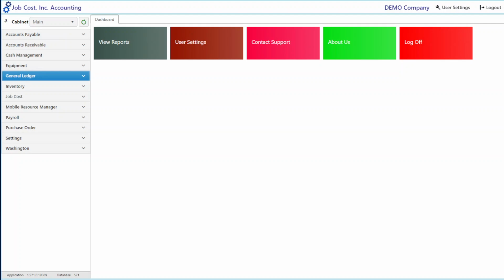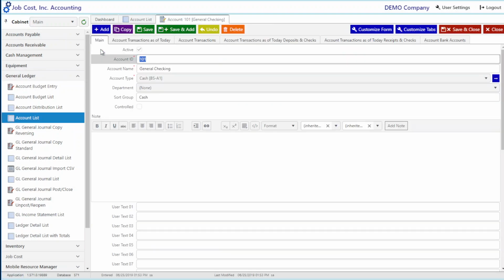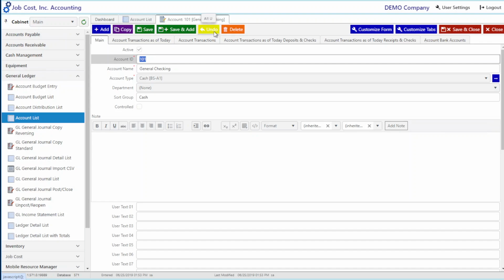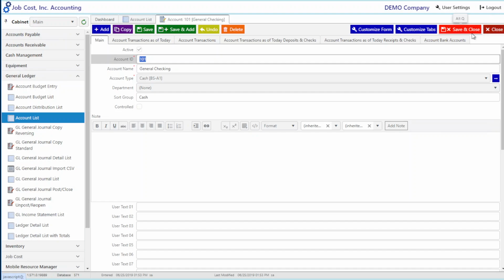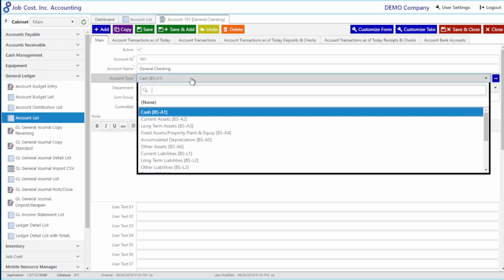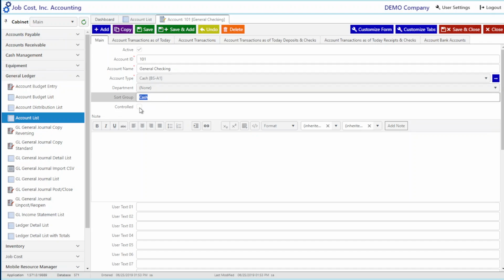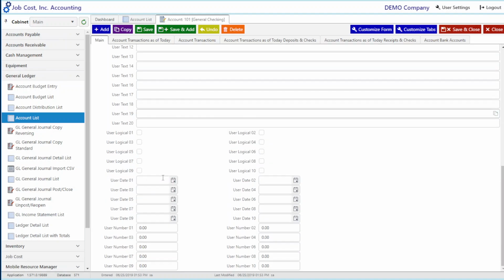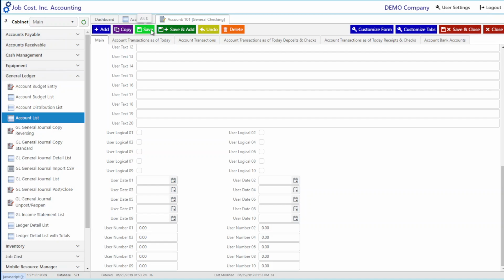Jobcost.com GL Account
This is a Jobcost.com video tutorial on how to enter a new General Ledger Account or edit an existing General Ledger Account.